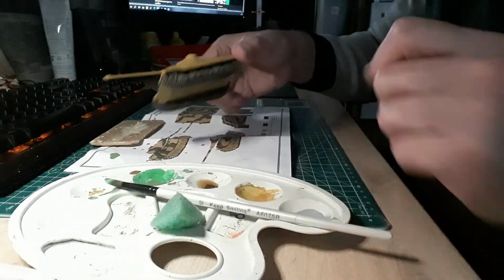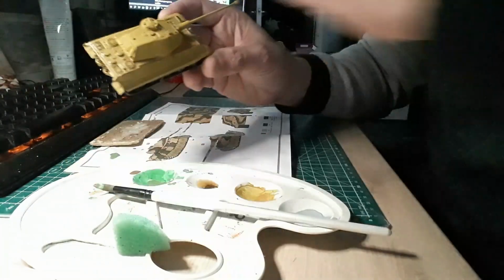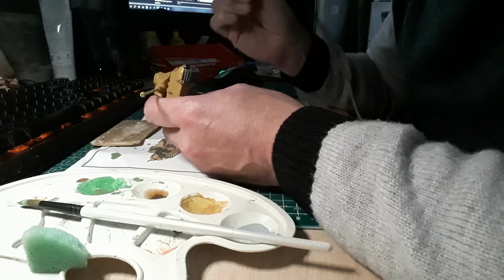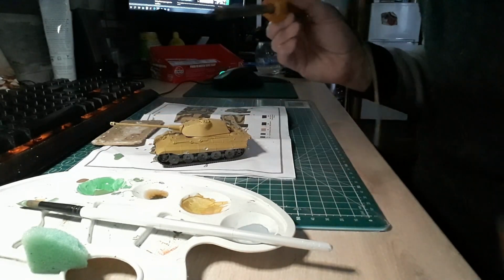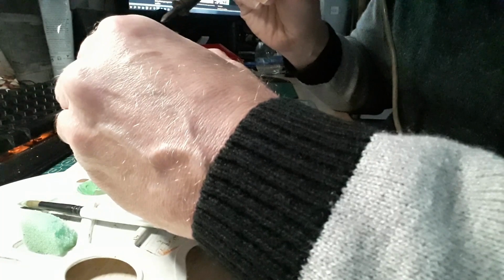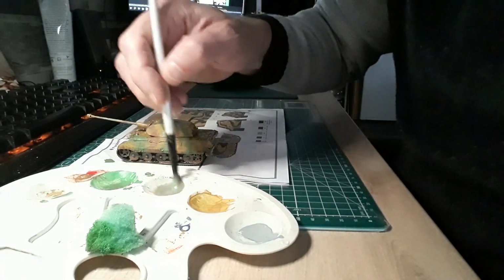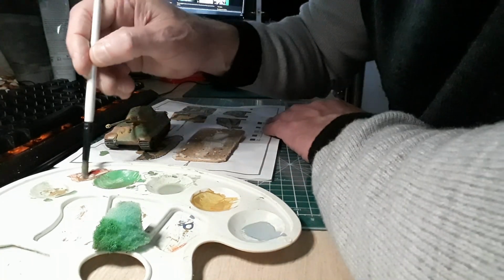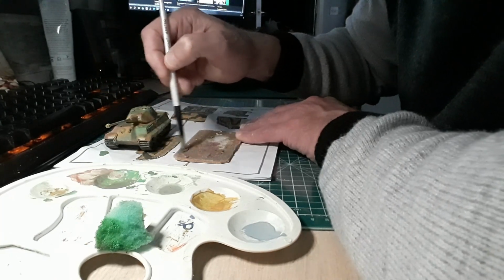Airfix King Tiger 2 Part 7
Building King Tiger 2 for wargames